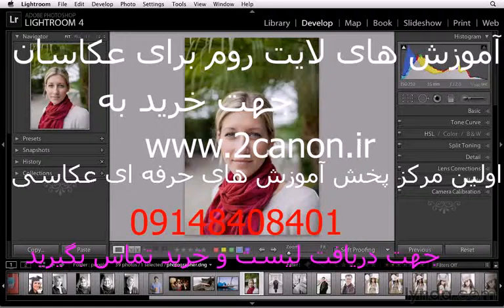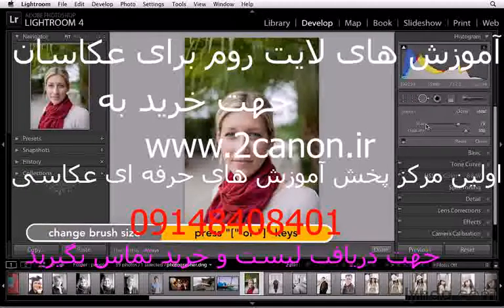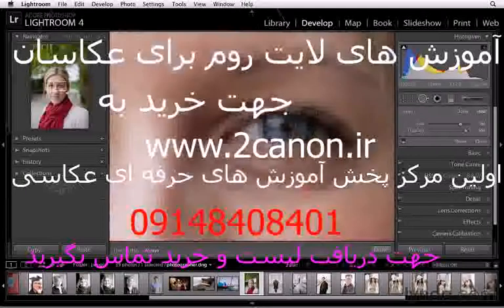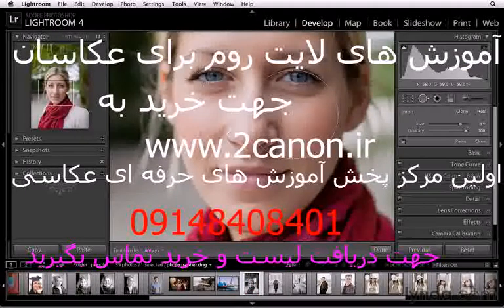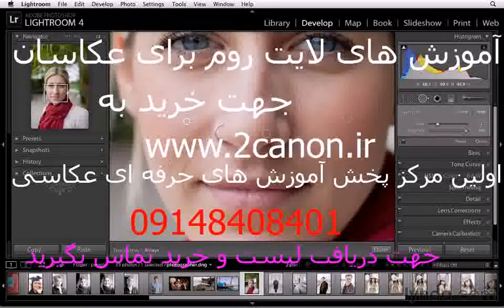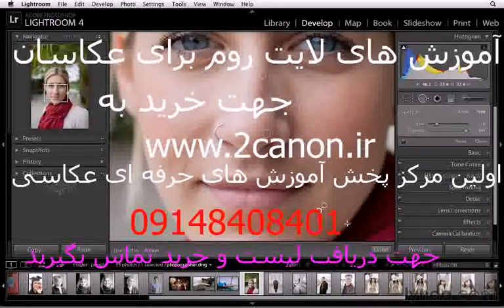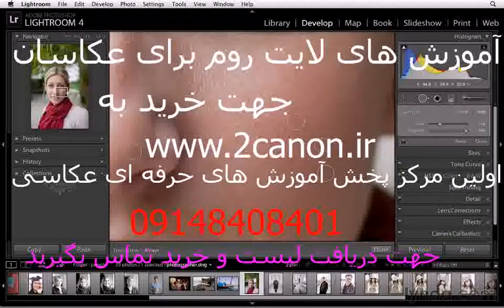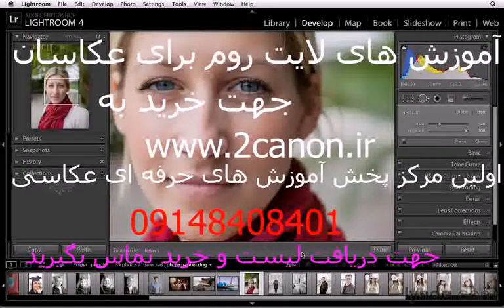آموزش لایتروم-پلاگین لایتروم-آموزش لایت روم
برای خرید به فروشگاه یا کنید
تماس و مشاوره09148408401